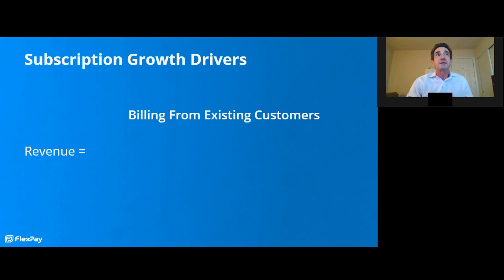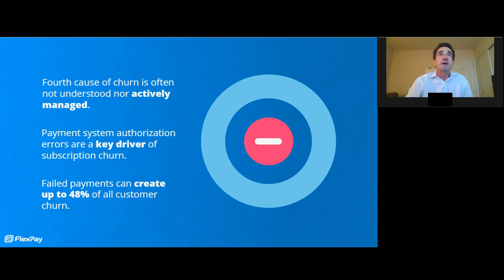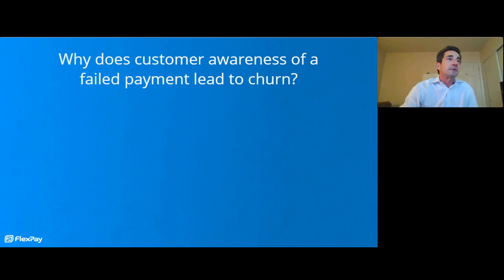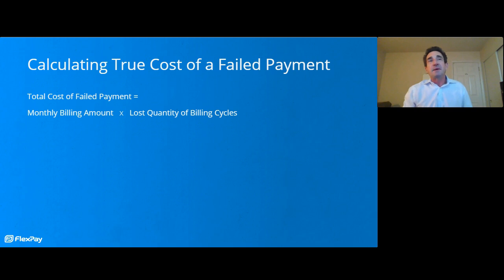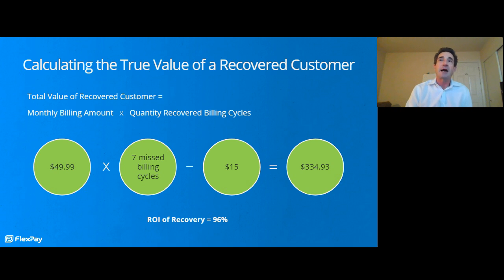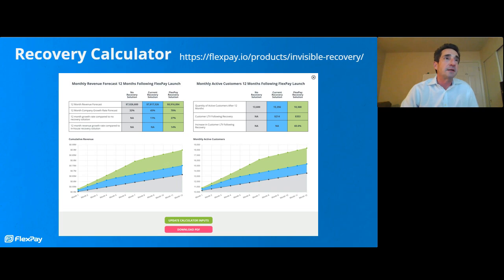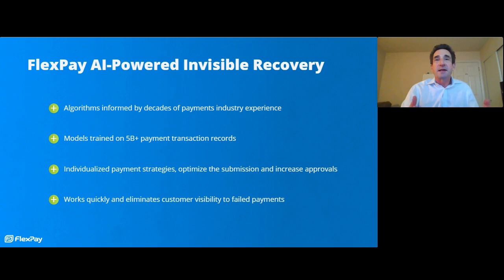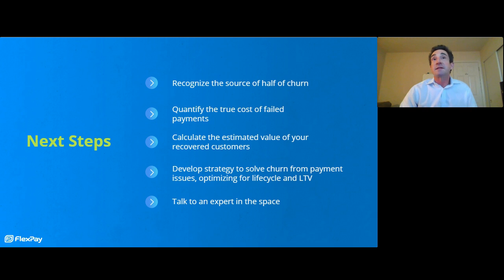Subscription Businesses: Understanding How to Calculate the True Cost of Failed Payments